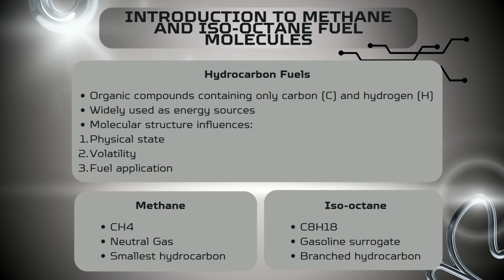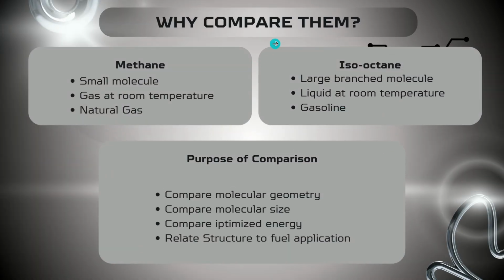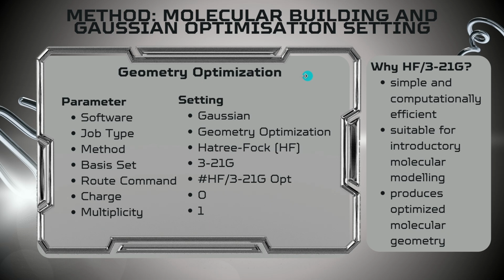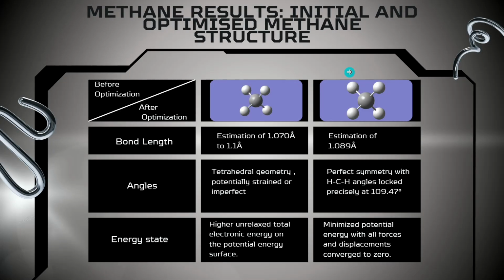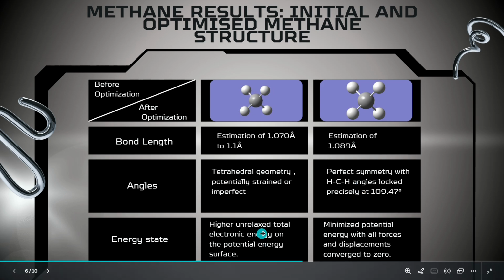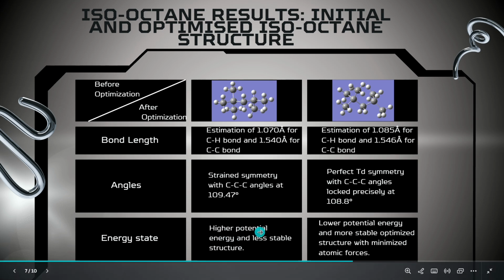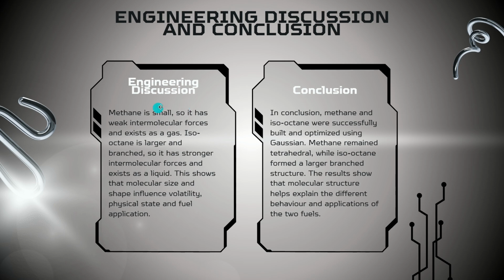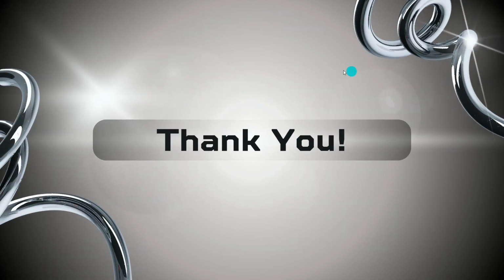AAB2053 : COMPARISON OF METHANE & ISO-OCTANE USING GAUSSVIEW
Group Members
Nur Damya Insyirah (24005419)
Yasmeen (24005459)
Nur Fariha Syakirah (24005373)
Nur Farzana Safiyya (24005103)